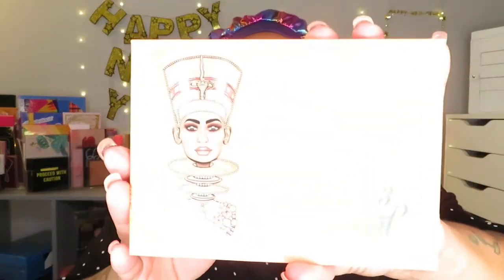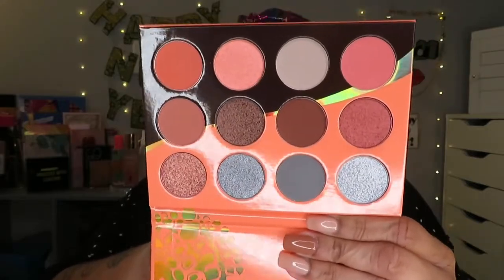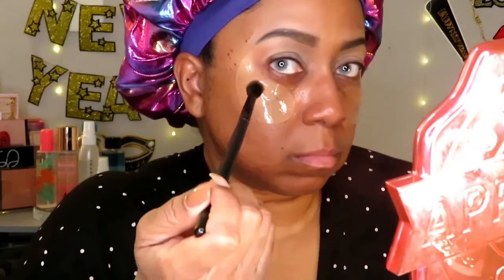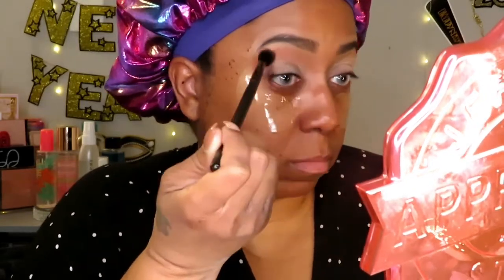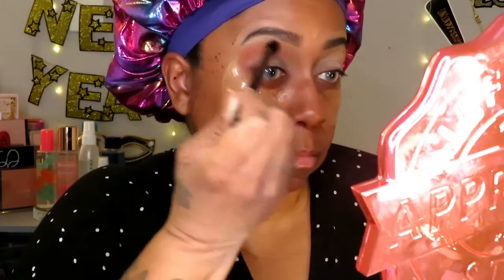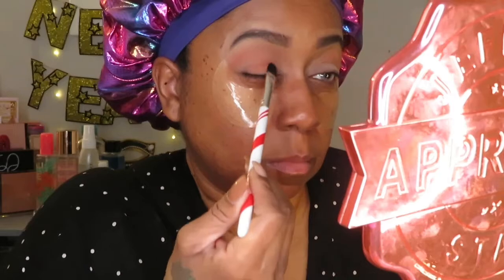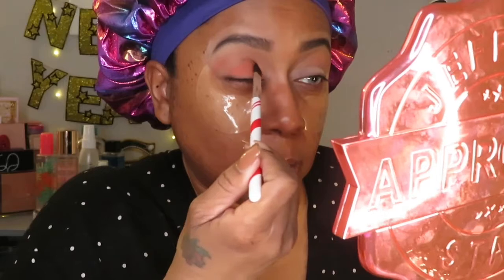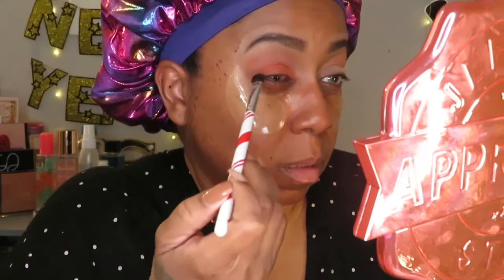Super Easy Everyday Makeup Using Only One Eyeshadow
Hi! I hope you enjoy my video today, where I show you how to create a super easy everyday eyeshadow makeup look using only one eyeshadow. I really appreciate you taking the time to watch. I really appreciate it and it helps me and my channel out. Have a great day!